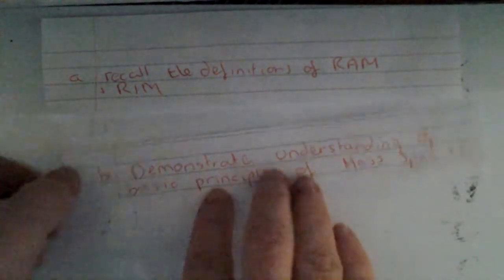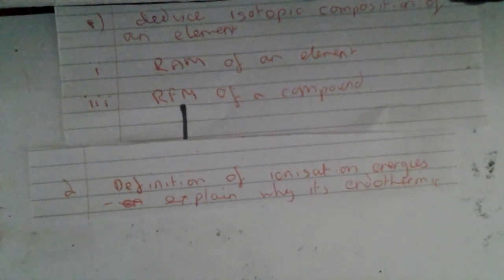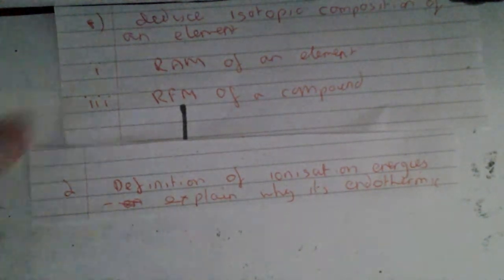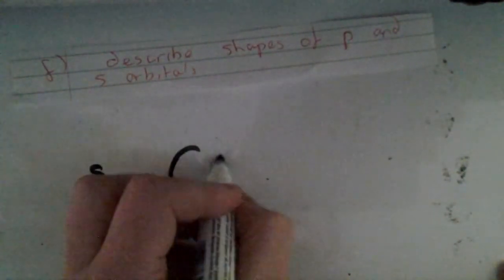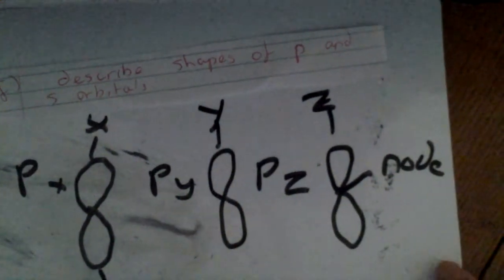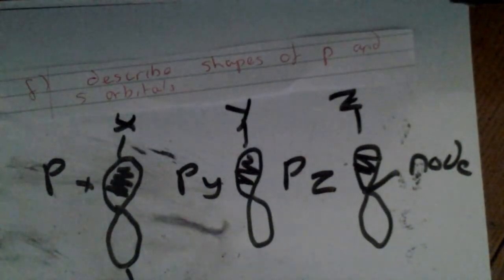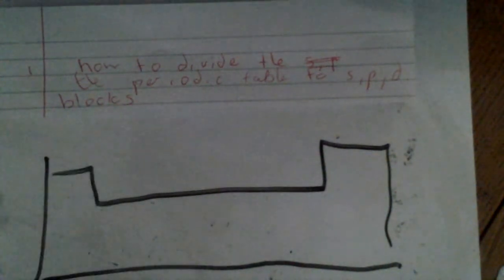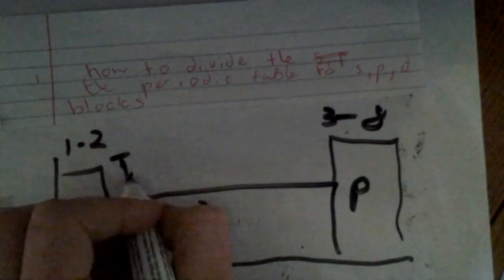Summary of spec points for 1.5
Spec points edexcel 1.5 as chem